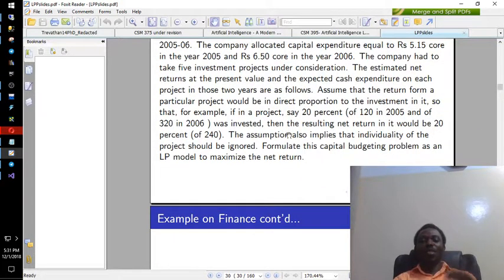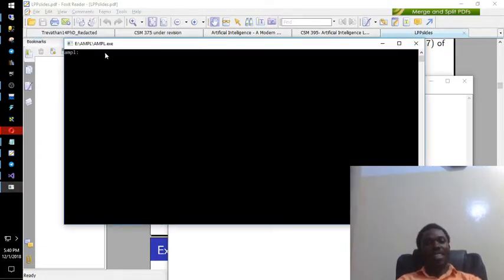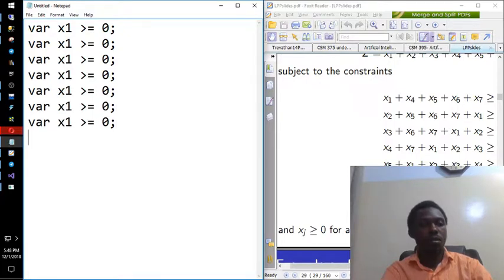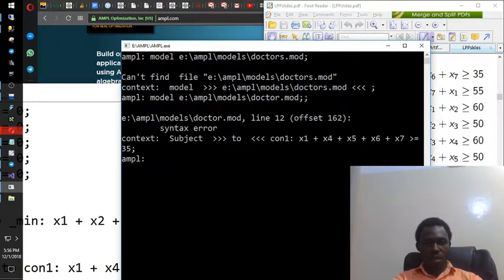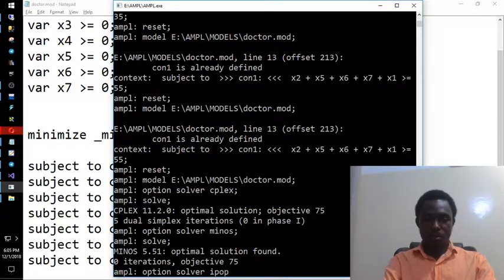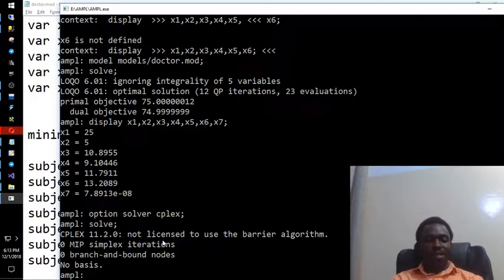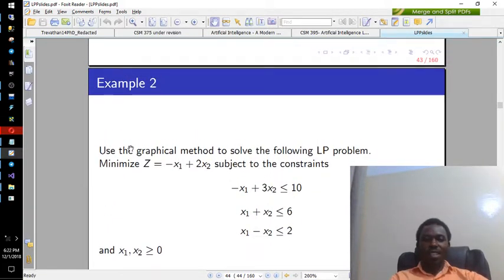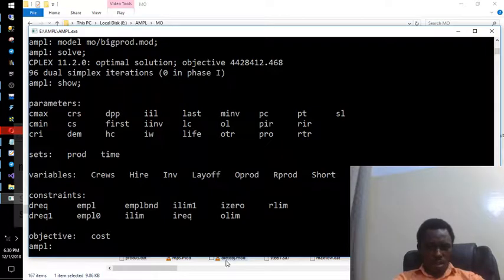IDL COMPUTER SCIENCE KNUST, LINEAL INEQUALITY PROGARMMING USING AMP